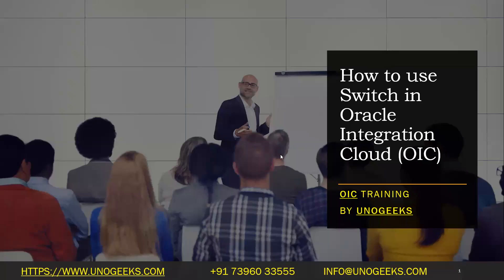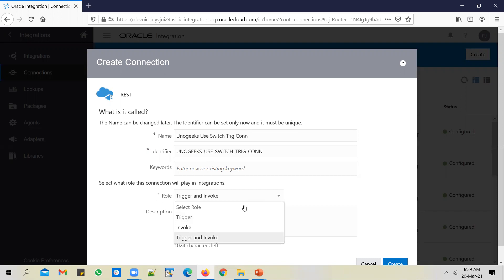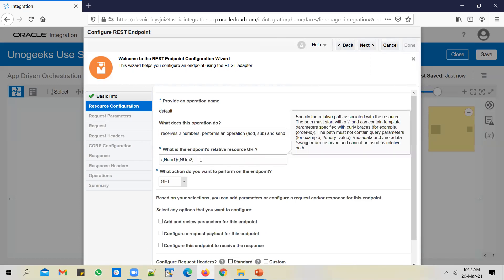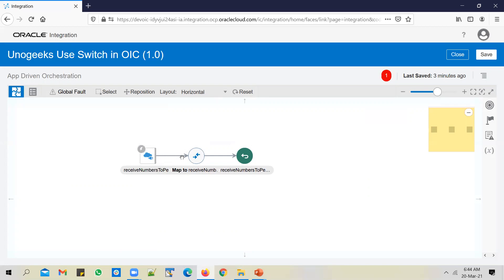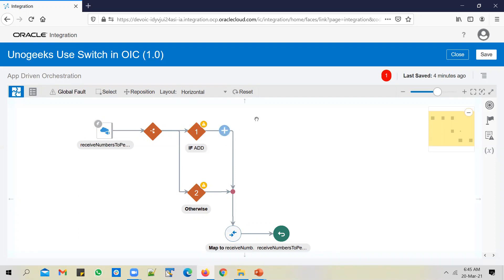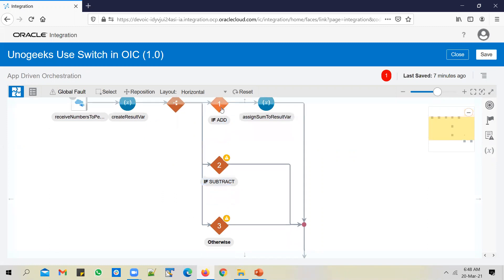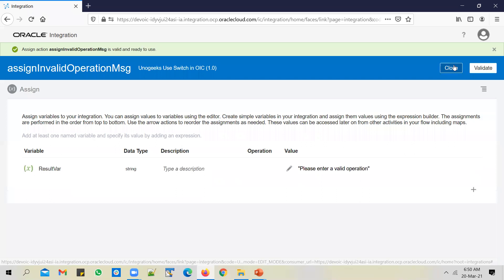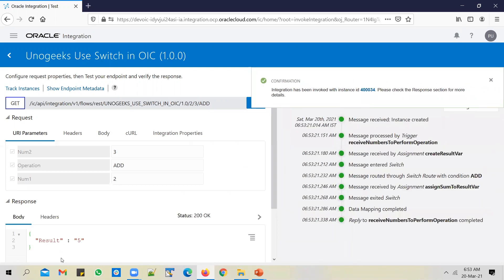Oracle Integration Cloud Tutorial | Oracle Integration Cloud Service | Use Switch in OIC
How to use Switch in Oracle Integration Cloud